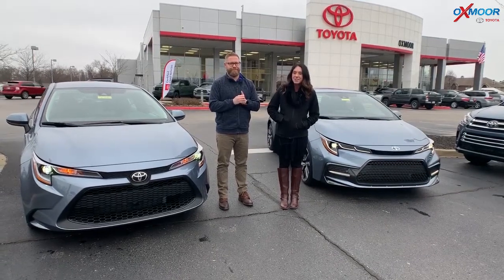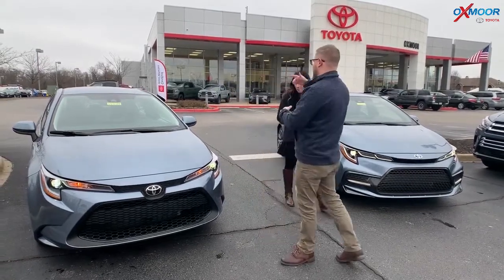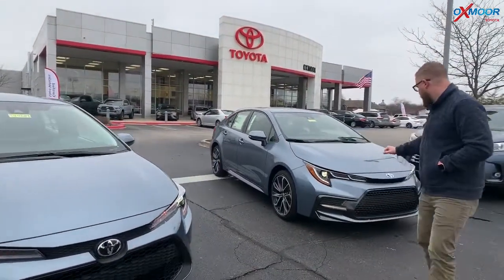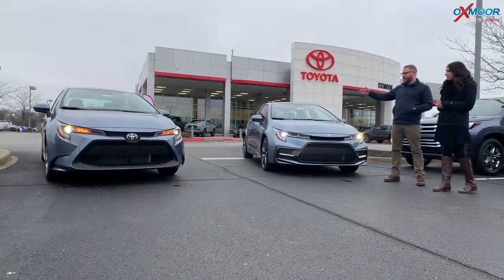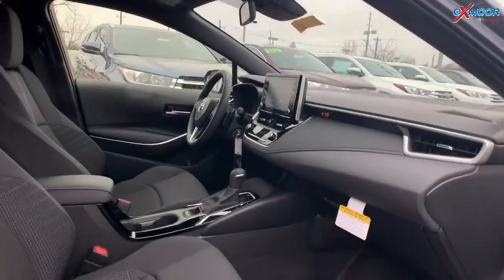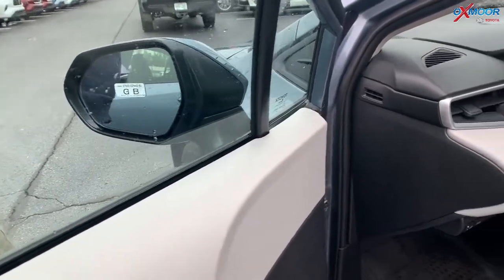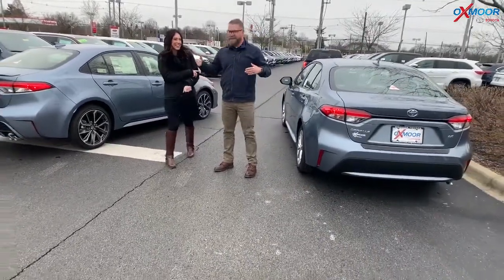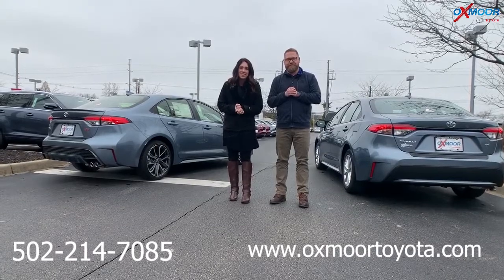Comparison on a 2020 Toyota Corolla LE and SE, For Sale, Oxmoor Toyota, Louisville, KY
Gabrielle and Chuck compare a 2020 Toyota Corolla LE to a 2020 Toyota Corolla SE. Both vehicles are FOR SALE at Oxmoor Mazda in Louisville, KY. Come by and take one for a test drive today!

Oxmoor Toyota
8003 Shelbyville Road